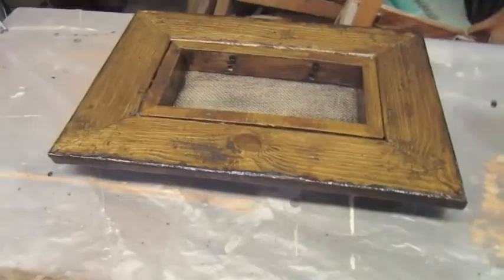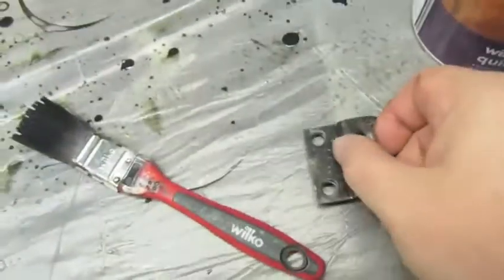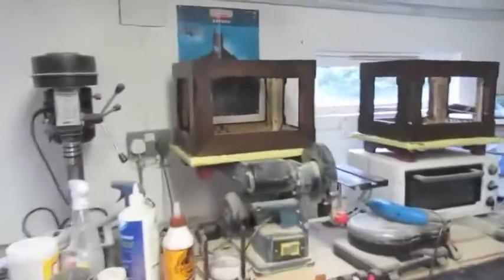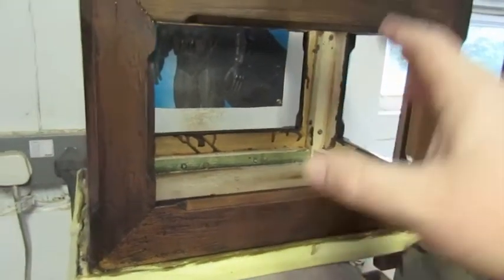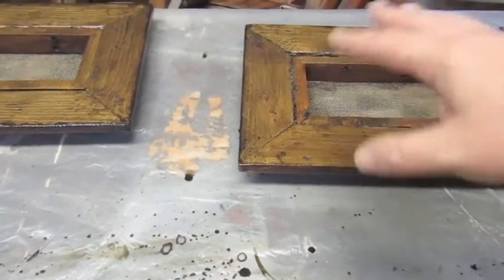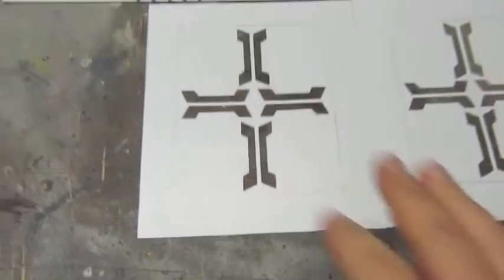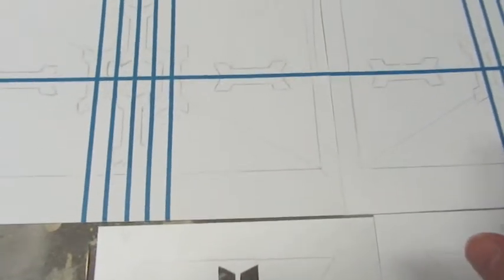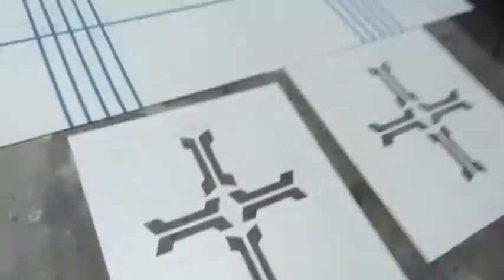GREMLINS CARRY BOX, GIZMO BOXES! Update 1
Commission build! two Gizmo Boxes